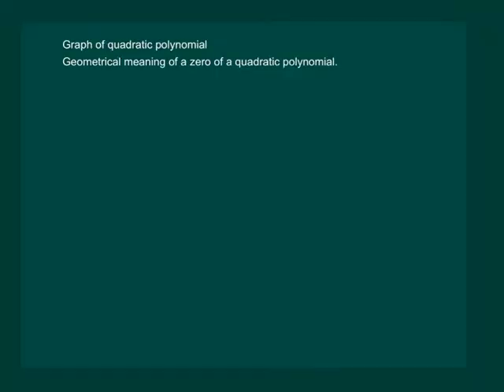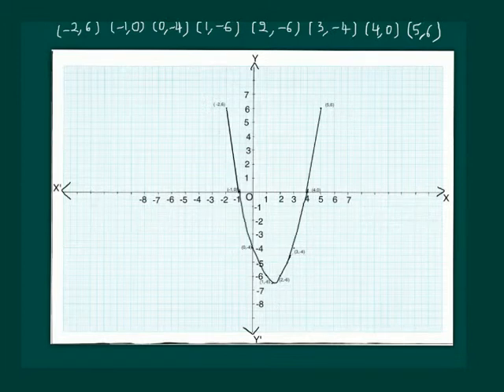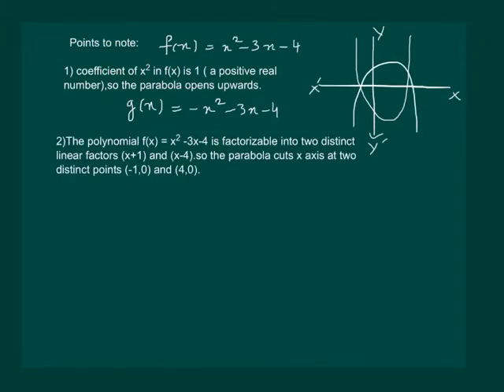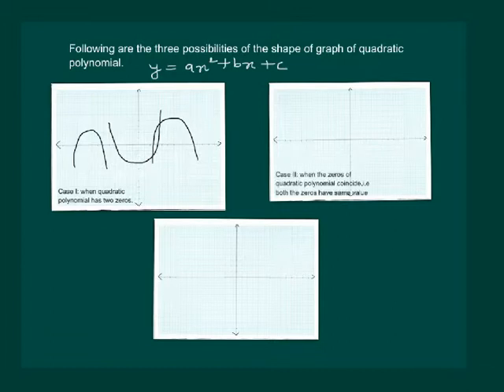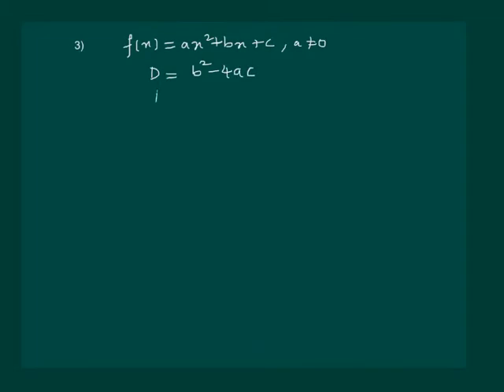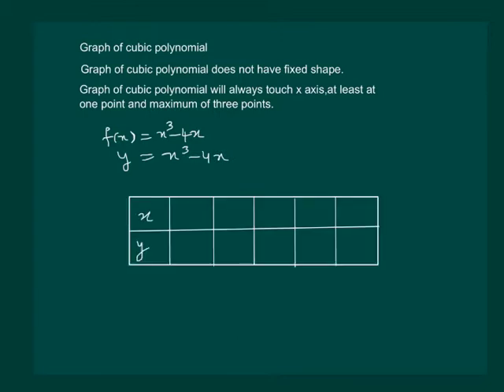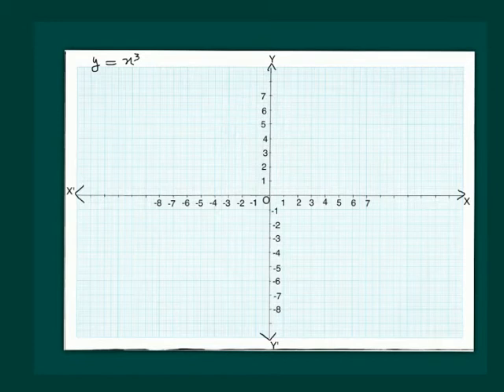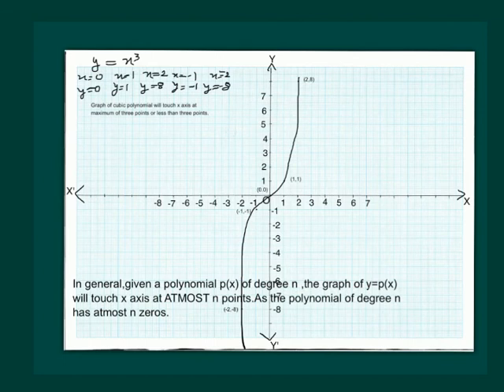Math Class 10 Chapter 2 Part II|POLYNOMIALS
POLYNOMIALS
Polynomials| Math Antics| Algebra (Field Of Study) | polynomial equations|Polynomial functions|algebra 2|CBSE Class 10|NCERT Chapter 2|Video on Polynomials|E Tuition|E-Learning|My way teaching|

you have studied polynomials in one variable and their degrees. Recall that if p(x) is a polynomial in x, the highest power of x in p(x) is called the degree of the polynomial p(x).